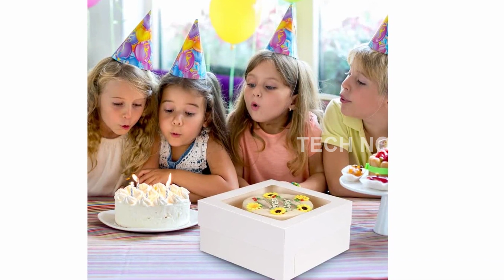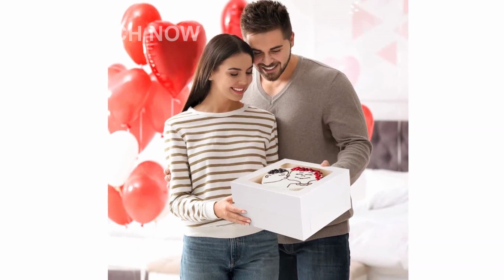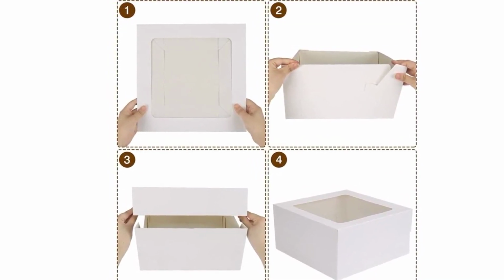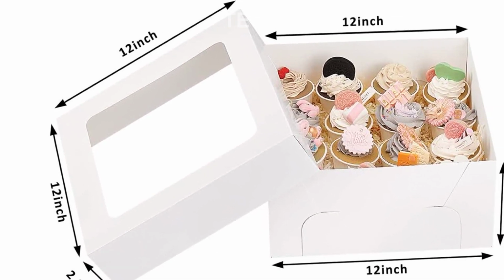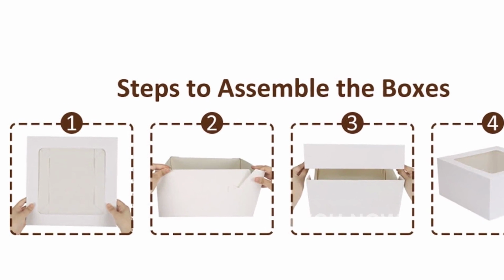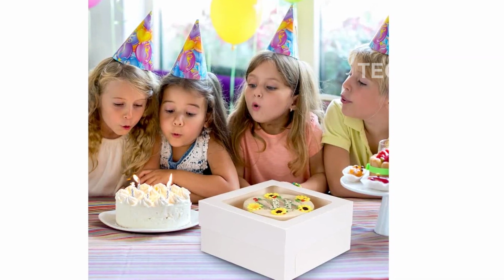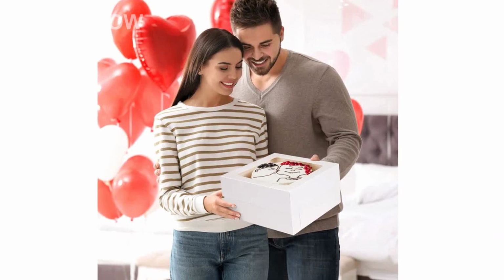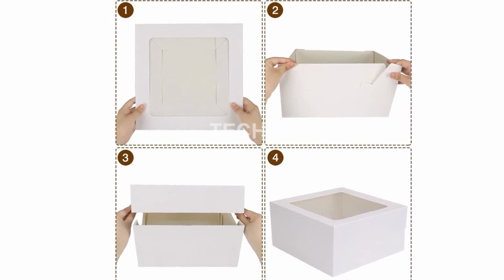Review 30pcs Cake Boxes with Window 12x12x6 Inch White Bakery Boxes for Cakes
In this video, we unbox and review the Moretoes 30pcs Cake Boxes with Window. These 12x12x6 Inch White Bakery Boxes are perfect for cakes, treats, pies, pastries, and cookies. The high-quality, sturdy design ensures your baked goods stay fresh and intact. The transparent window allows a peek at the deliciousness inside. Whether you're a professional baker or a home chef, these versatile boxes are a must-have! Watch as we demonstrate how easy it is to assemble and use these convenient caddy carrier containers.